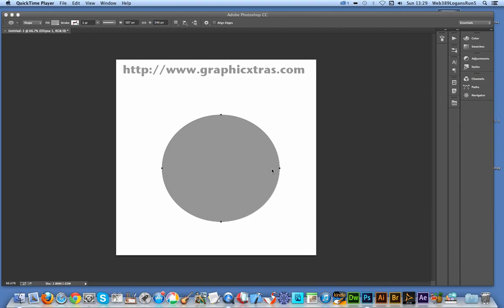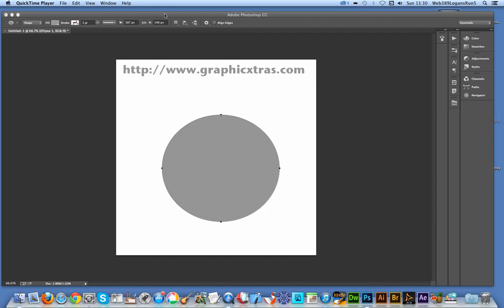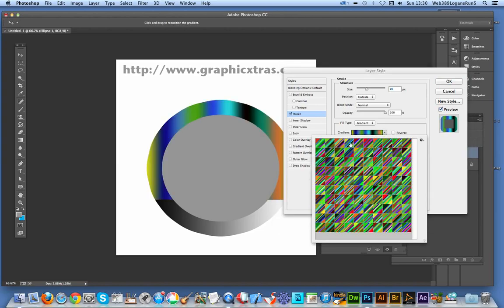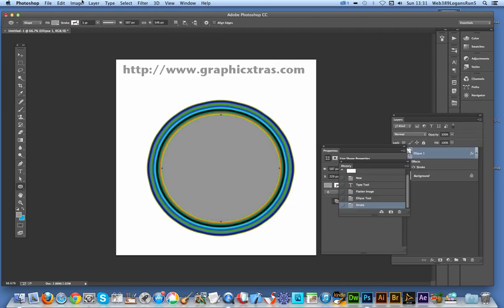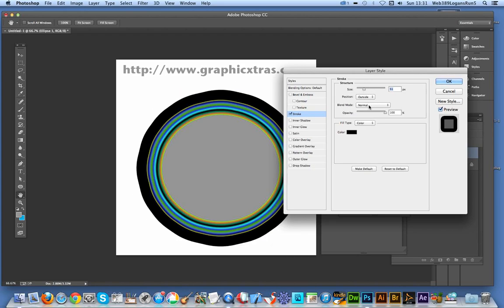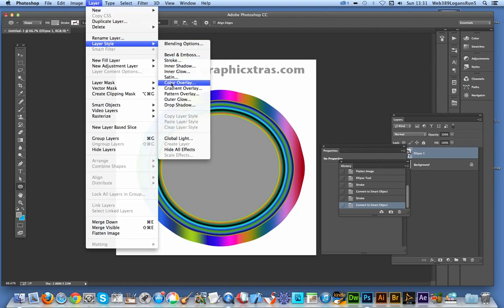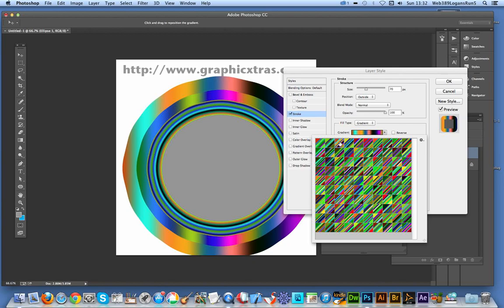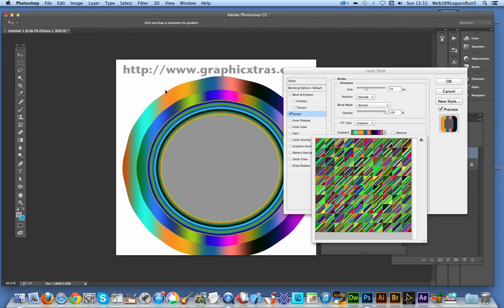Photoshop shape strokes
How to add multiple strokes to a shape layer in Photoshop CC -  Smart objects. This is a quick tutorial showing a selection of gradients applied to a single shape. The gradients can be modified at any point in the process